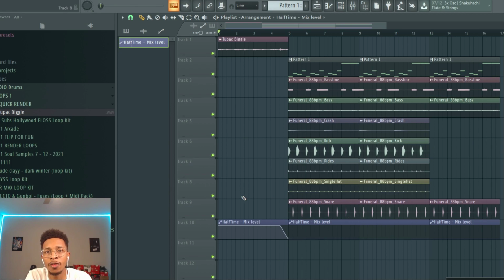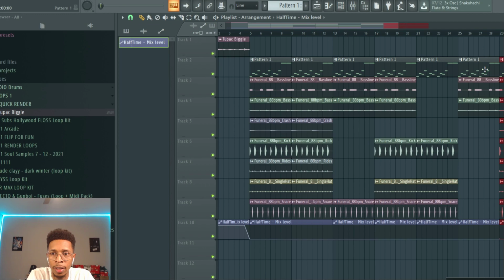Sample Chop Saturdays | 2Deep 2pac and Biggie Thug Life Sample Chop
In this video, I review The 2Deep Thug Life   sample pack and make a boom bap beat from loops.

BUY BEATS HERE : hollywoodFLOSS.beatstars.com